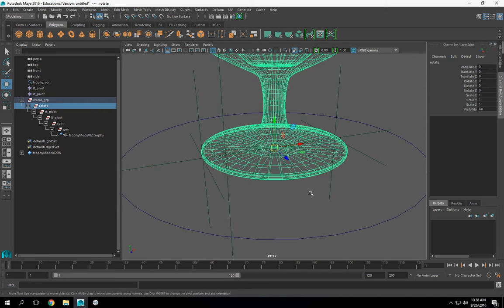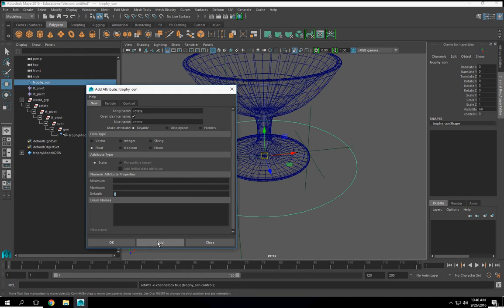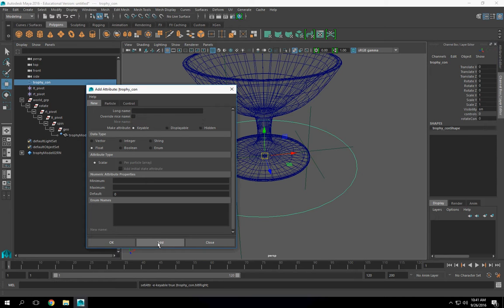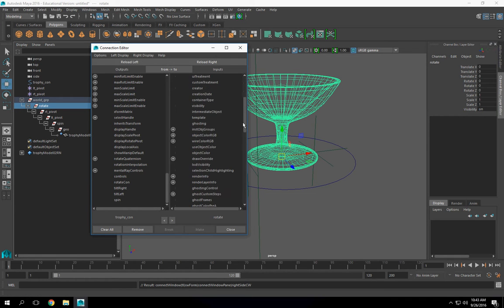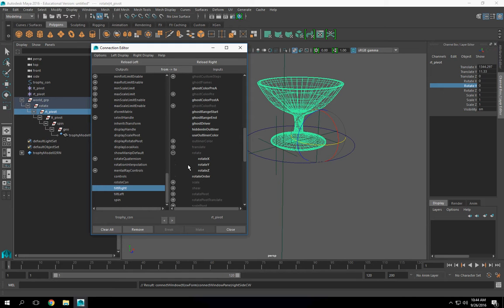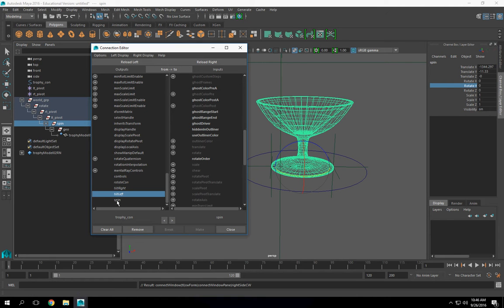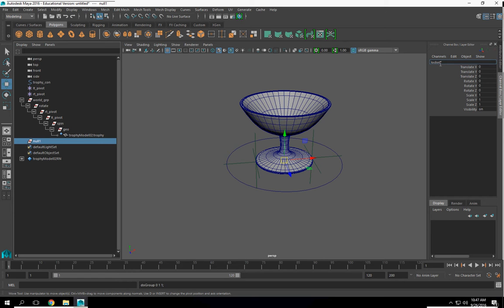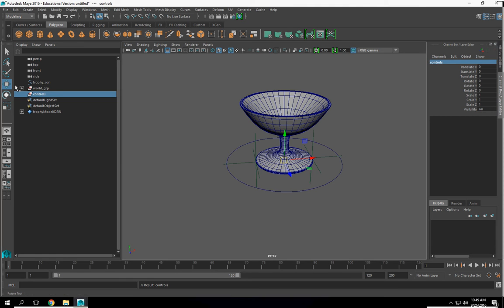khawkins trophyRig p2